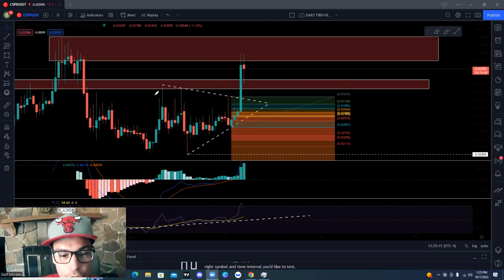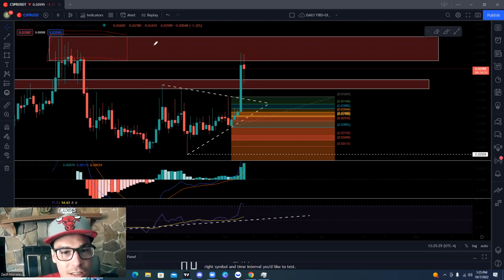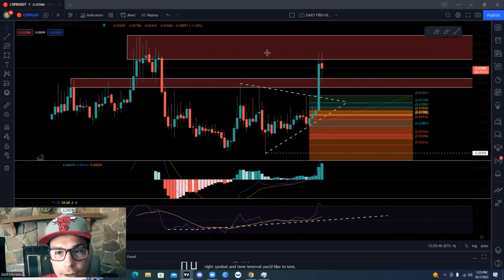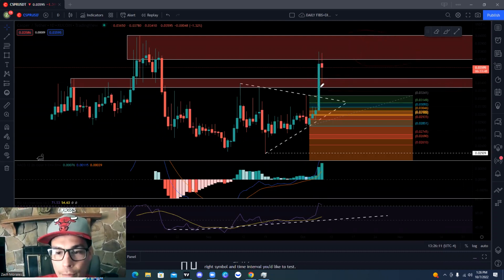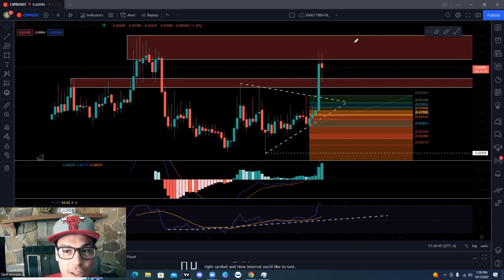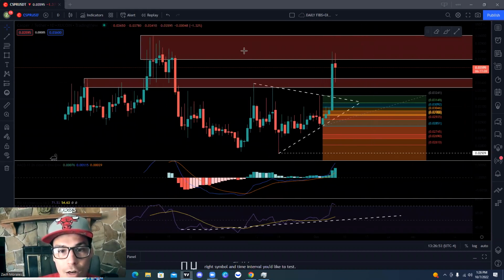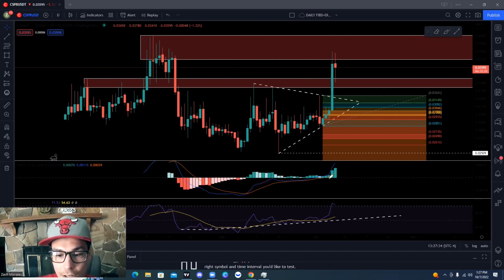🚀EXPLODED!! Casper (CSPR) Crypto Coin - *It Happened*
How does the cryptocurrency perform to other altcoins? Is Avalanche CSPR a good investment?